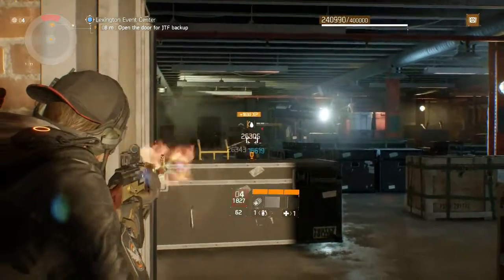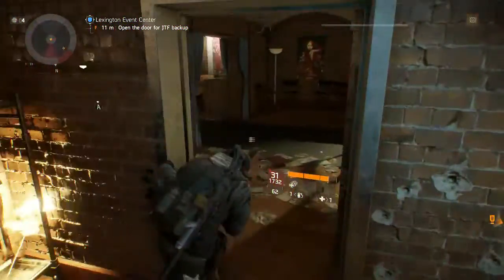The Division 1.4 Pakhan Weapon Review | Must Have PvE LMG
The Division 1.4 Pakhan Weapon Review | Must Have PvE LMG. This in my opinion is a must have if you are running an lmg build for PvE. Even more so if it is an Alpha Bridge Set.